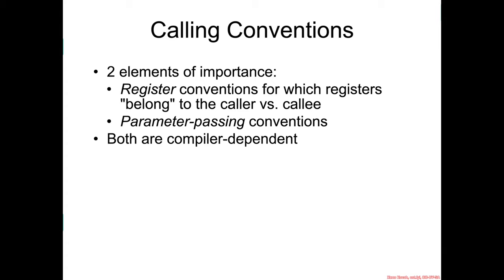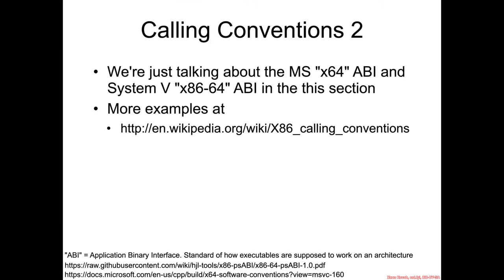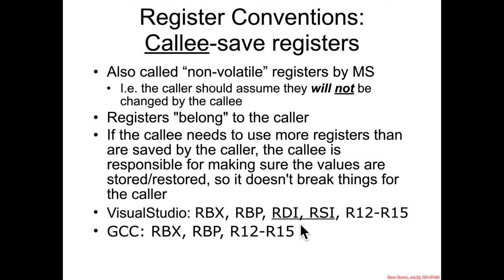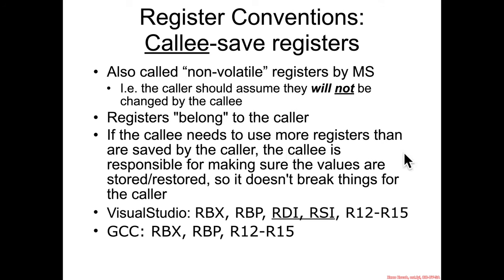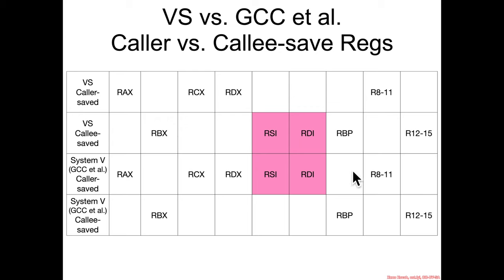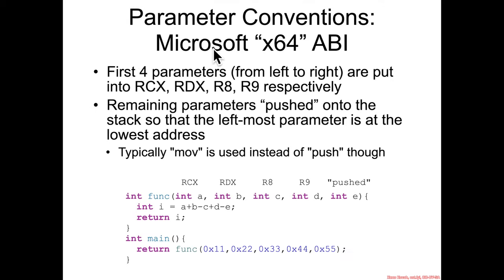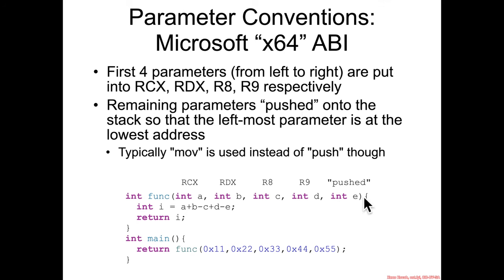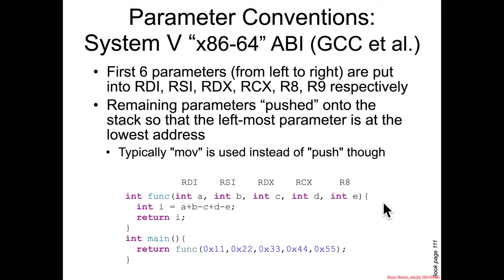Function Parameters: CallingConventions - Architecture 1001: x86-64 Assembly